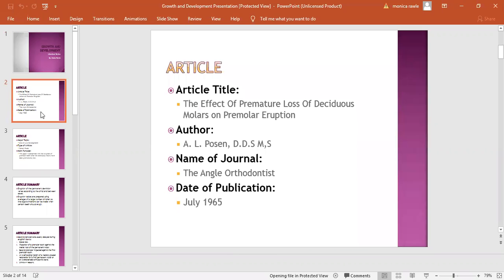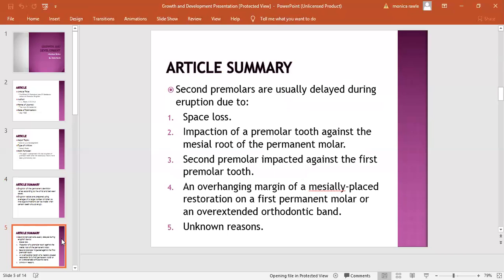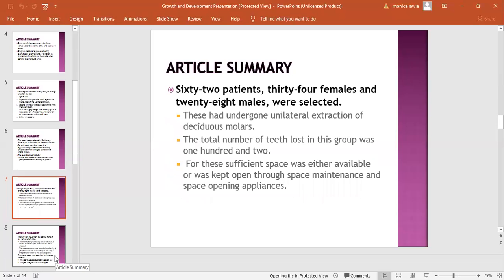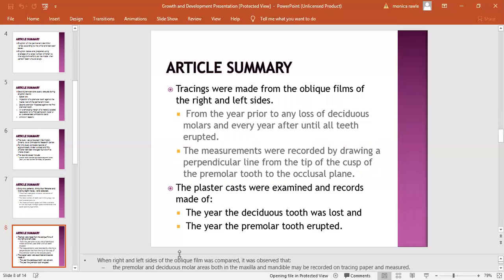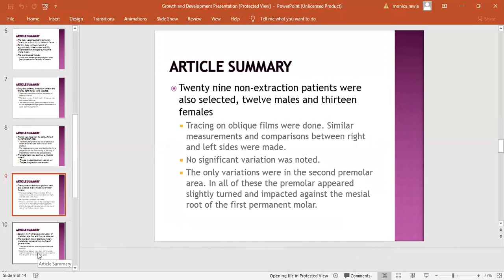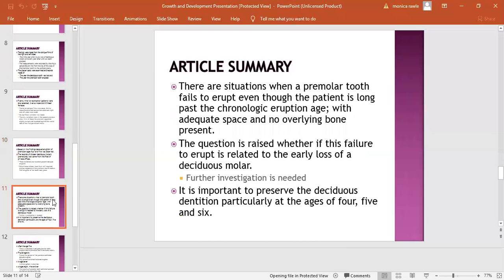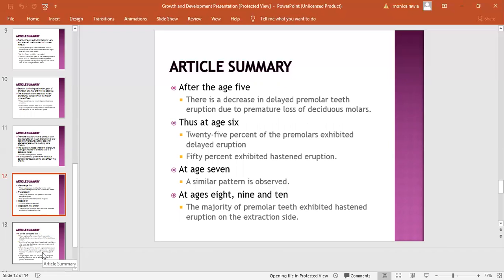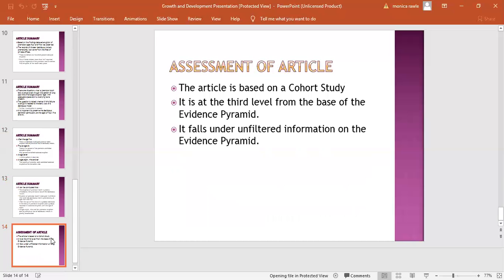Growth and Development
Literature Review
Article: The Effect of Premature Loss of Deciduous Molars on Premolar Eruption